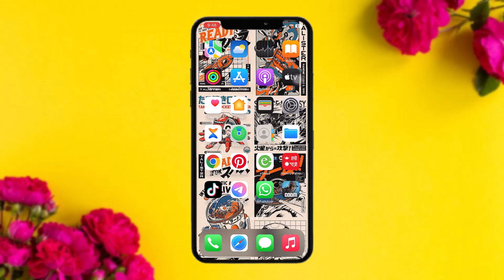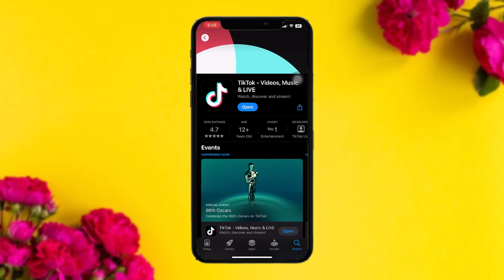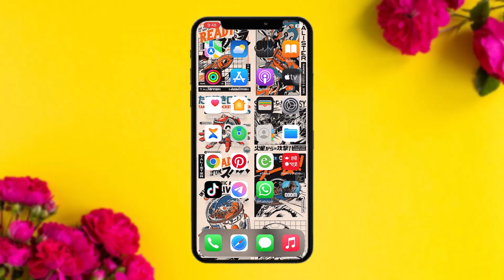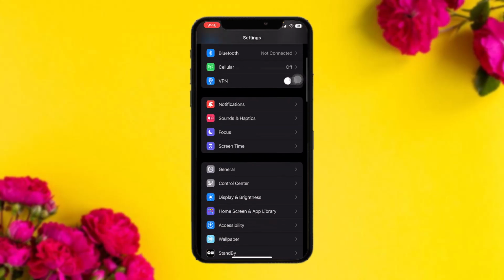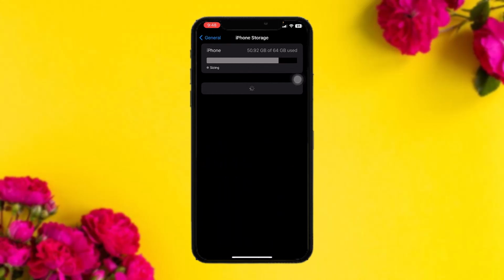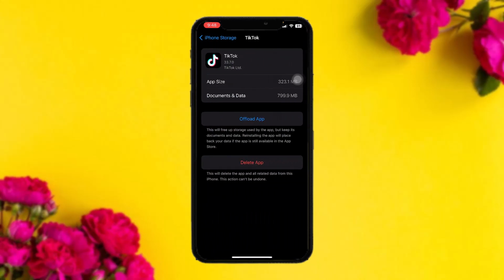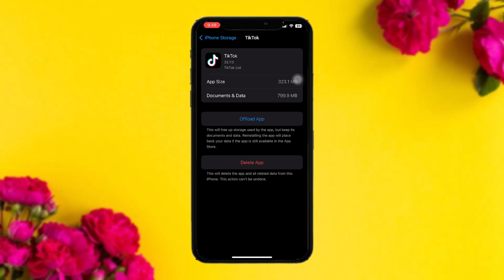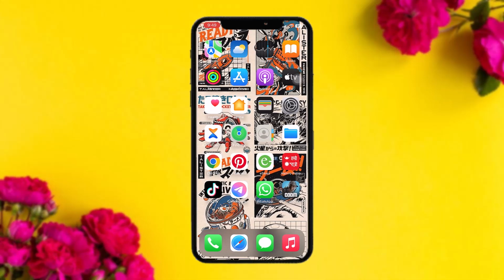How to Fix My Following Page on TikTok !! What is Wrong with my Tiktok Following Page - Fix 2024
Want to know How To  fix my following page on tiktok but don't know how?
This quick video will guide you How To Fix My Following Page On TikTok

So, in this few simple steps you can successfully  fix my following page on tiktok

Timestamps :
00:00 Intro
00:14 Open app store
00:31 Go to settings
00:43 Tap on offload app